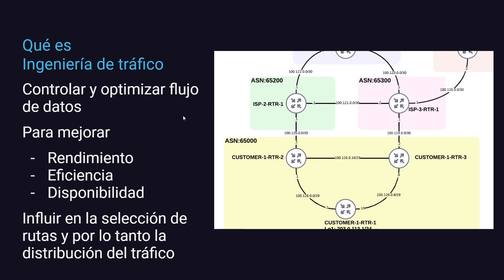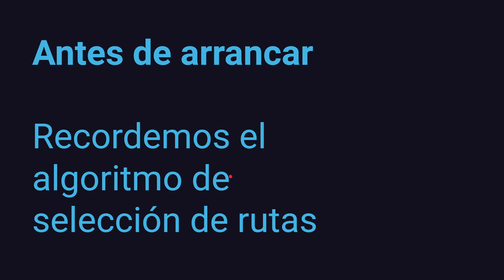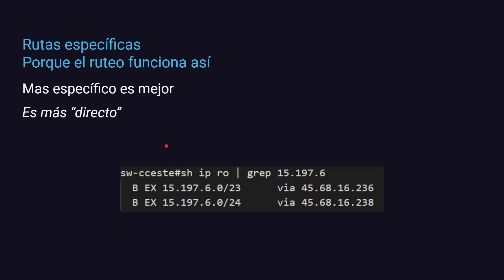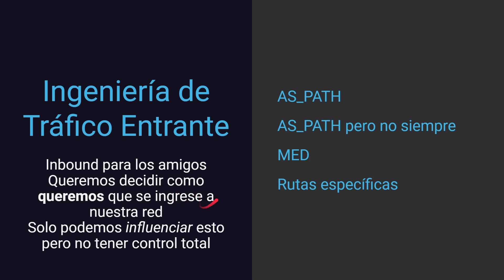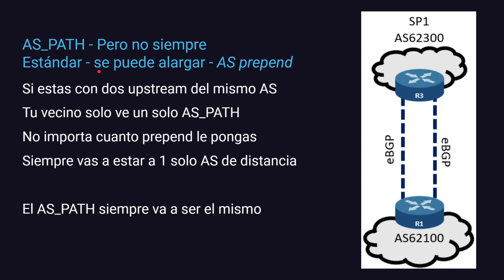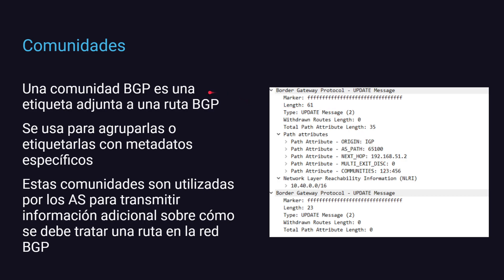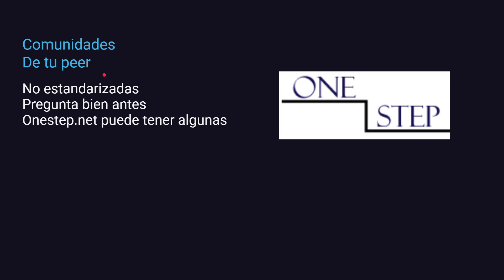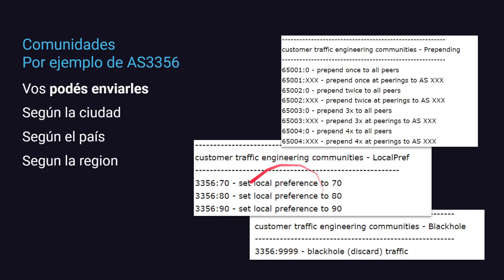Introducción al protocolo BGP 03 - Ingeniería de Tráfico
Ingenieria de tráfico saliente y entrante en BGP
Atributos BGP y Comunidades

00:00 Intro y musiquita
00:40 Bienvenida
01:12 Qué es ingeniería de tráfico
01:58 Porqué ingeniería de tráfico
02:45 Cuando hacer ingeniería de tráfico
05:03 Repaso selección de rutas en BGP
05:29 Ingeniería de tráfico saliente
05:54 Atributo Weight
06:33 Atributo LOCAL_PREF
07:36 Atributo AS_PATH
08:31 Rutas específicas
09:24 ECMP
10:28 UCMP
11:22 Ruta más antigua
11:42 Conclusiones tráfico saliente
12:16 Ingeniería de tráfico entrante
12:57 Atributo AS_PATH
16:33 Atributo AS_PATH en singlehomed
17:15 Atributo MED
17:47 Rutas específicas
19:56 Ingeniería de tráfico entrante con comunidades
20:21 Qué es comunidades en BGP
21:23 Comunidades bien conocidas o well-known
21:58 Comunidad NO_EXPORT
22:35 Comunidad NO_ADVERTISE
23:18 Comunidad BLACKHOLE
24:41 Comunidades no estándares
25:02 Ejemplo AS3356 - Recibidas - Tráfico saliente
25:46 Ejemplo AS3356 - Enviadas - Tráfico entrante
28:05 Outro y musiquita